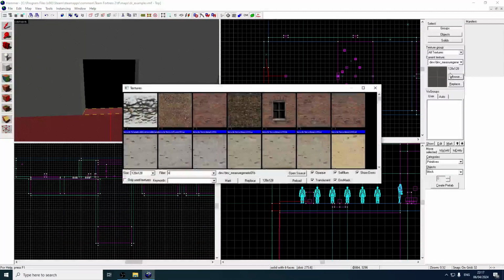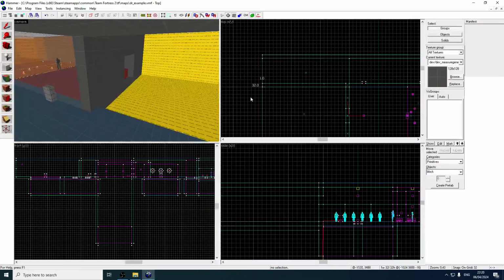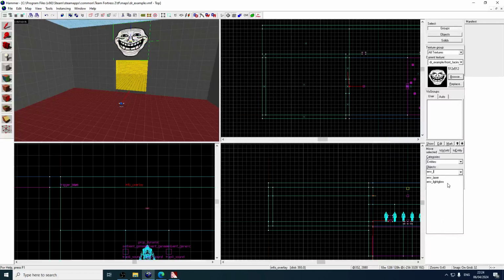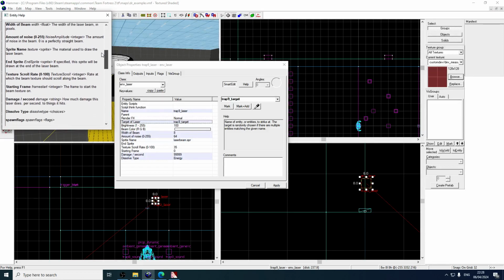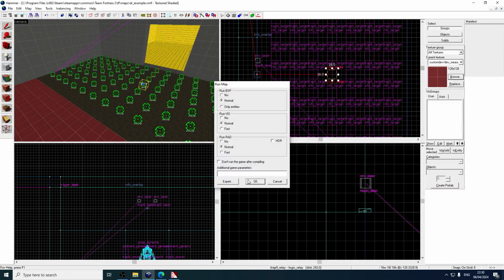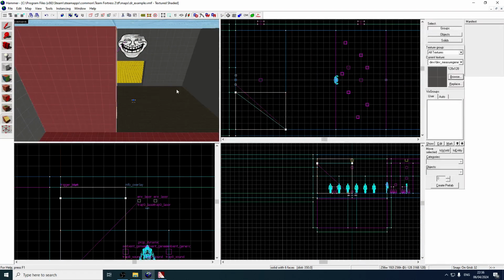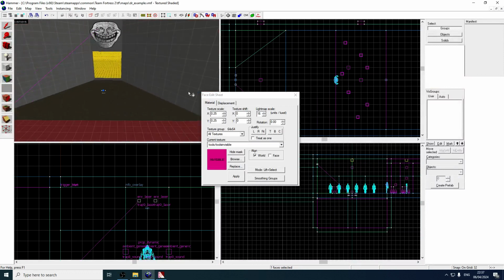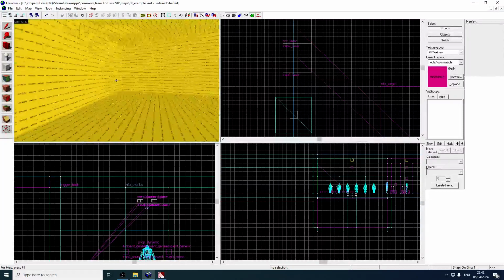Deathrun Mapping Walkthrough (Part 6)